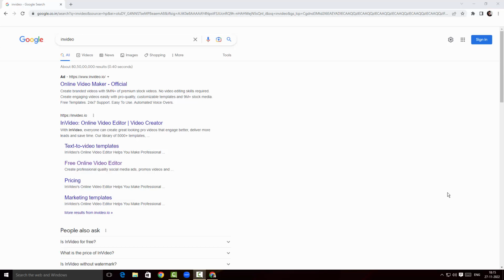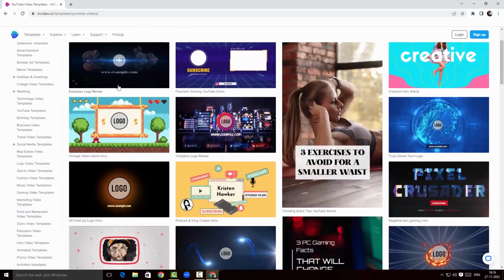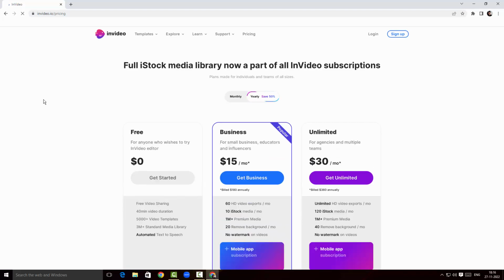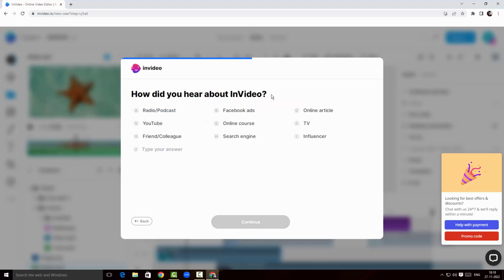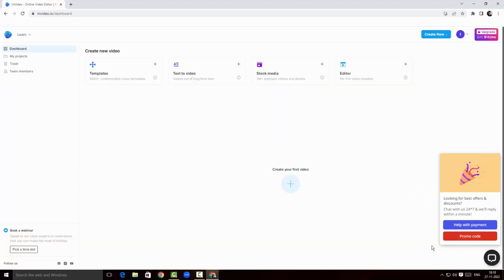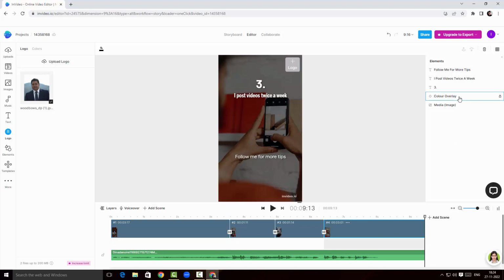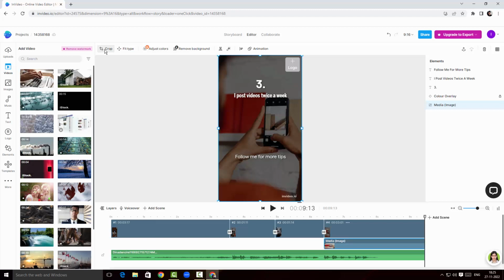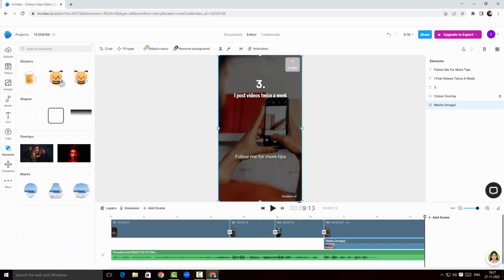Make Viral Videos in Minutes | Invideo Online Video Editor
Invideo Online Video Editor is a super time-saving online video editor with predefined templates for budding youtube or Instagram creators. In this video, I have discussed how to create a simple yet effective Instagram marketing template using Invideo Editor.

00:00 Intro
00:31 Templates
01:26 Pricing
02:14 Getting Started
03:24 Video Template
04:22 Editing
09:18 Music
10:01 Elements
10:15 Conclusion